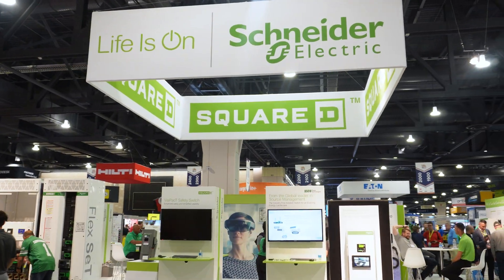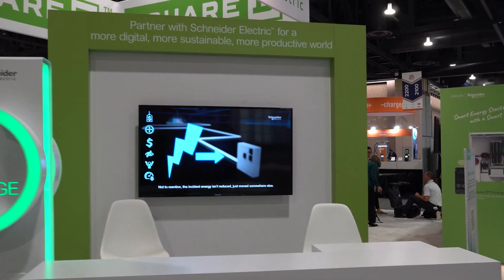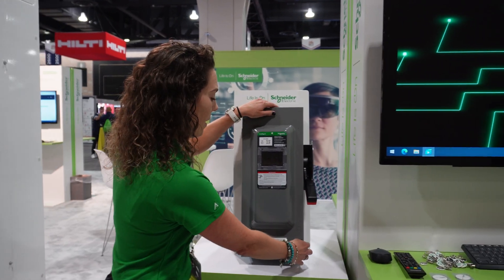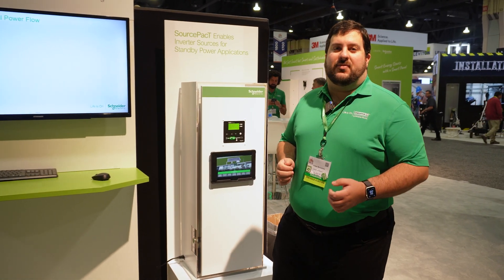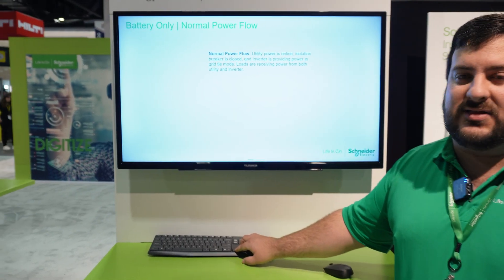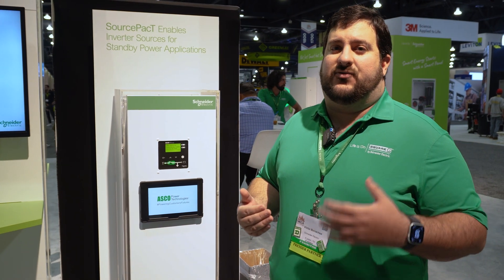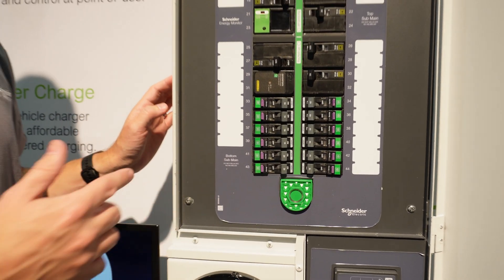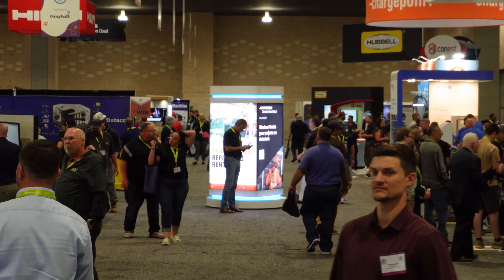Exploring Innovations at NECA 2023: Schneider Electric's Cutting-Edge Electrical Solutions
Join Dustin at the NECA 2023 in Philadelphia, where Electrician U dives into the world of electrical innovations with Schneider Electric. In this sponsored video, we're not just showcasing products, we're also sharing Dustin's passion for learning, networking, and discovering the latest in the electrical industry.

00:00 - Intro
00:25 - Why Go to Tradeshows?
01:34 - VisiPacT Safety Switch
03:46 - SourcePacT Isolation Switch
06:20 - Pulse Panel
09:11 - Outro

-Audio lessons
-Forum

-State Approved
-Video Based

-2017, 2020, and 2023 NEC versions
-300 Question Online Code Cannon (not license specific, all code)

Our journey starts with the VisiPacT Safety Switch, a game-changer in electrical safety. What sets it apart is its viewing window, offering visual confirmation of the switch state with the door closed. This heavy-duty switch, suitable for service entrances, comes with a quick make and break operating mechanism. Plus, its dual cover interlock feature ensures safety by blocking the opening of the cover if the switch is on, and vice versa.

Next, we unveil the SourcePacT Isolation Switch. As the industry’s first purpose-built solution for electrical system isolation from external utilities, it's a standout innovation. This switch enables local inverter-based sources to provide standby power, a critical feature in resilience applications.

But that's not all. Schneider's Pulse Panel is a leap towards smart and sustainable living. This intelligent electrical panel not only optimizes energy usage but also connects seamlessly with solar panels, battery storage, and electric vehicle chargers. Its ability to monitor and manage appliance and electronic energy consumption, while ensuring reliable power even during grid outages, is a testament to Schneider Electric's commitment to innovation and sustainability.

Wrapping up our exploration, Dustin reflects on the significance of NECA for professionals like him. It's not just about the products; it's about the people, the connections, and the shared passion for electrical advancements.